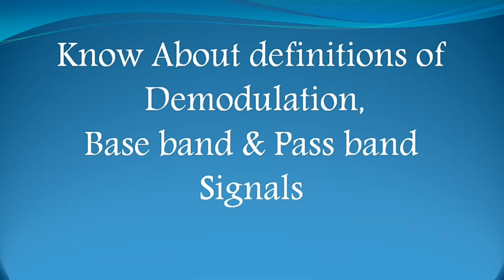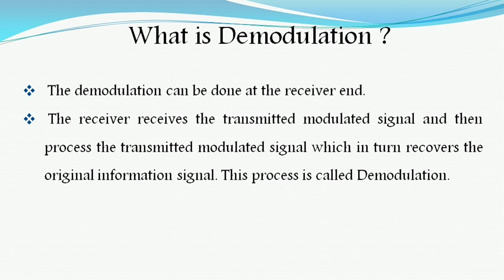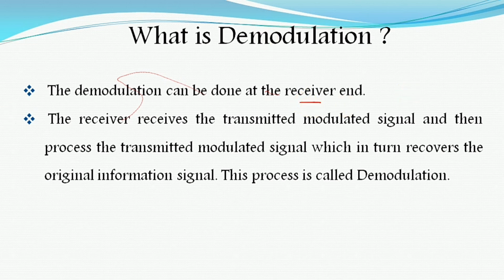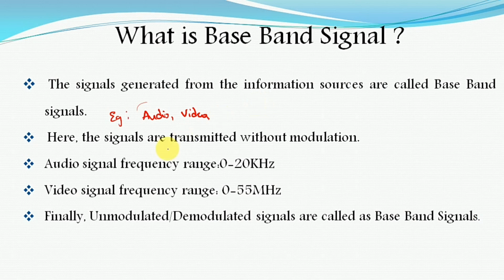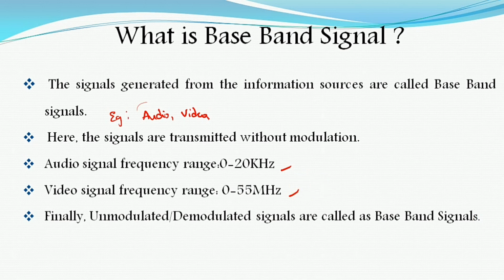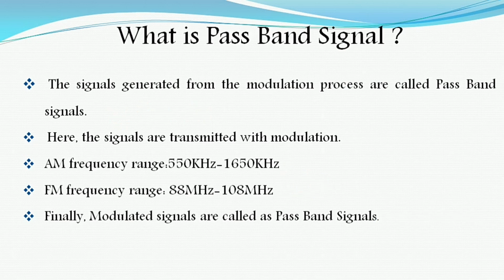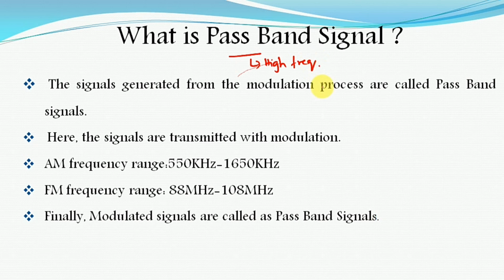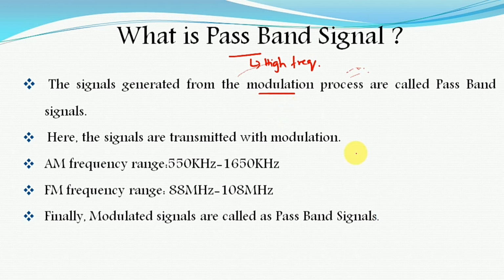Demodulation,Base band and pass band signals || uLearn EduOnline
Demodulation definition is explained clearly in this video.Further more, the difference between the base band signal and pass band signal is explained neatly.

uLearn EduOnline
analog communication
classification of modulation